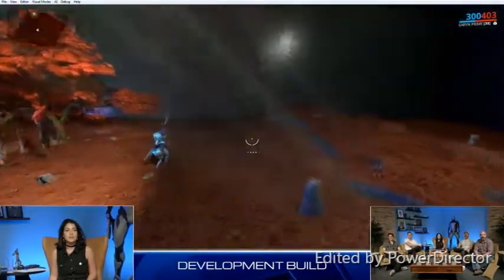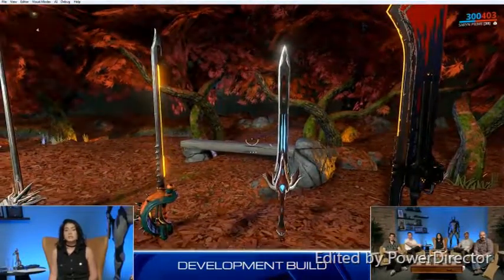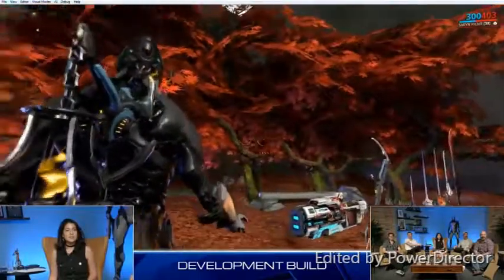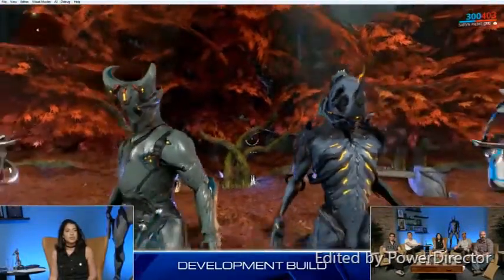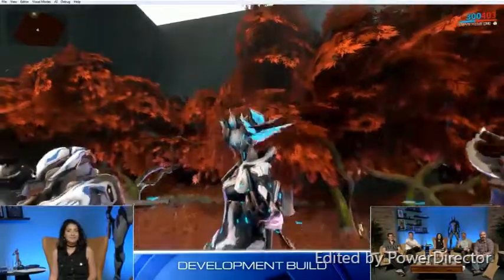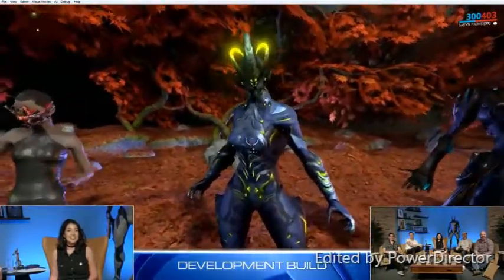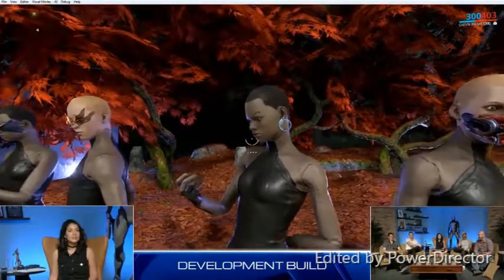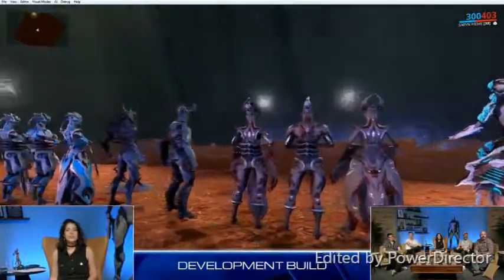Tenogen update coming soon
Today. this is what is coming up for Tenogen update soon